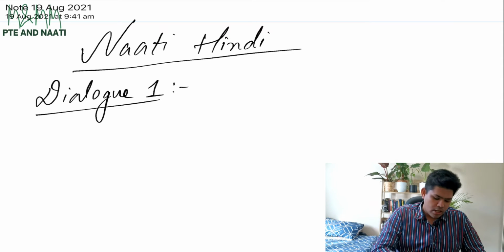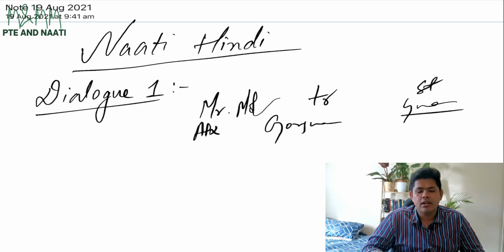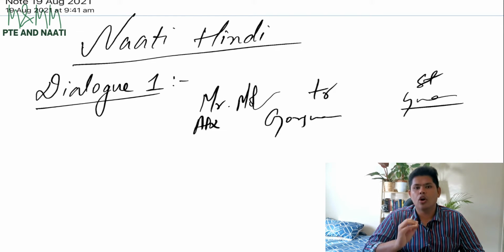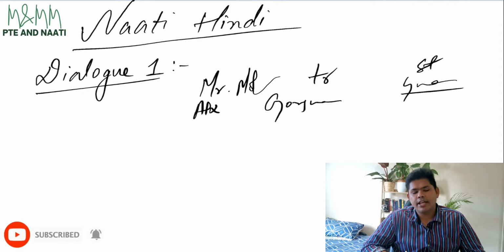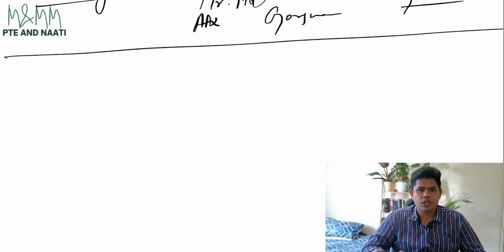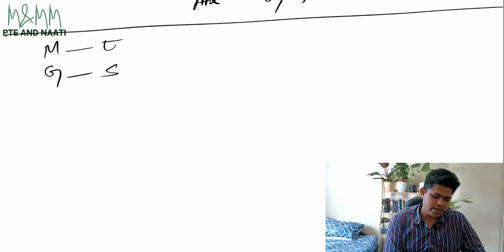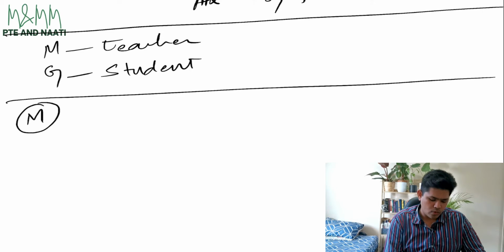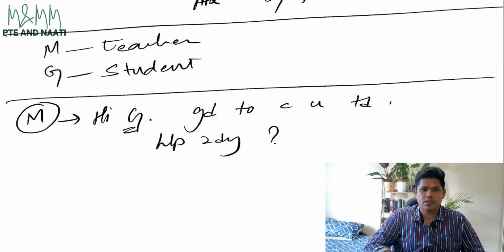NAATI CCL Hindi Note-Taking Strategies | Easiest Method to Take Notes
In this video, I have explained how to do note-taking in the NAATI CCL Hindi exam. I've explained the easiest way to take notes, as it is an integral part of clearing this exam. Watch this video until the very end, so that you can understand how to deal with one of the hardest things in the NAATI CCL exam so that it can help you to clear NAATI CCL Hindi with flying colors.